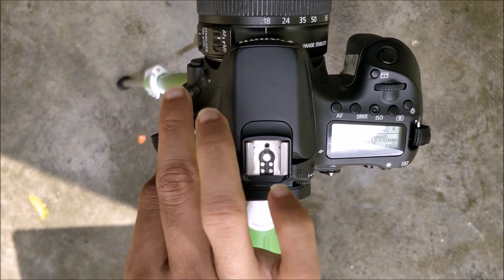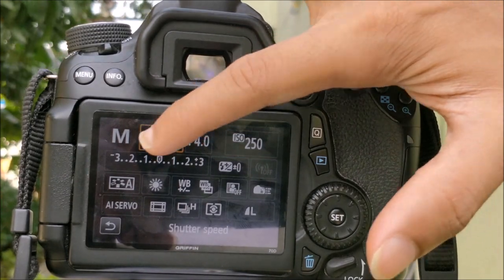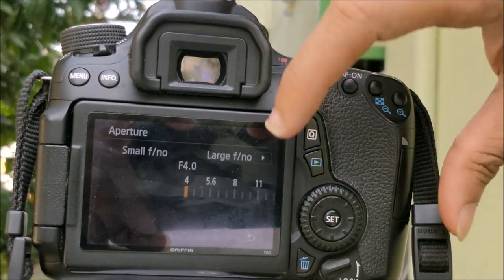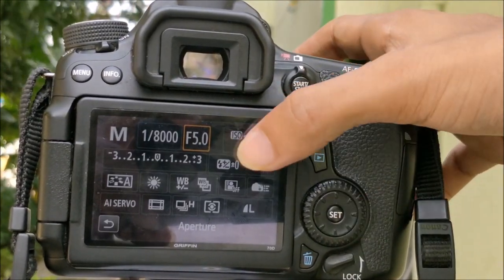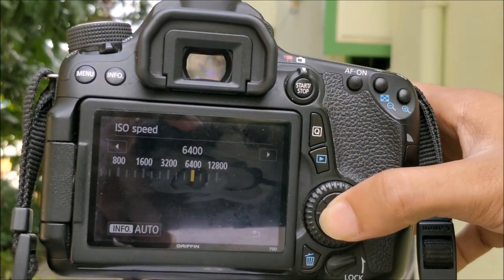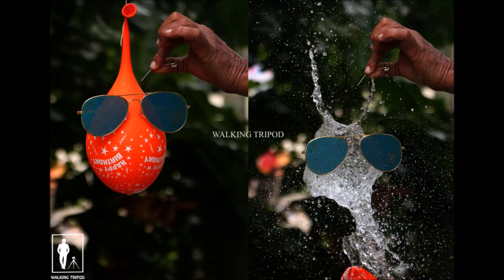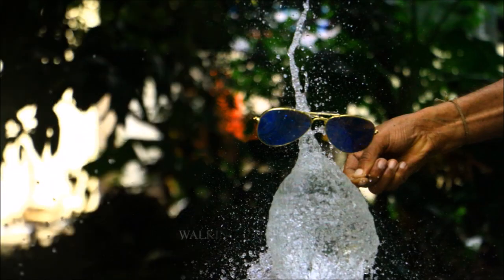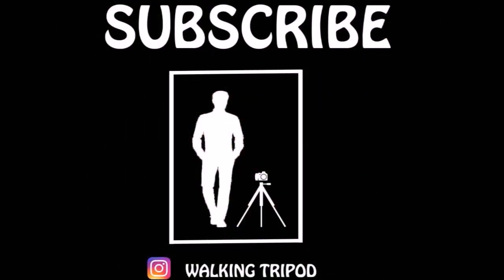How to capture balloon splash photography ( In tamil ) ? Simple tricks in 30 secs.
In this video we will be showing you the simple tricks to shoot the balloon splash photos.

photographer, Voice, Edit : Ashok Kumar